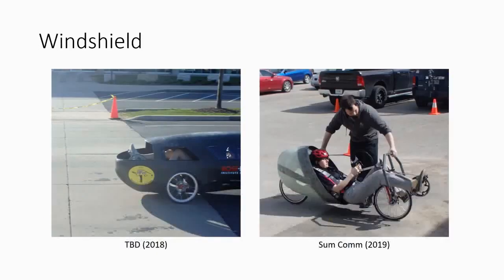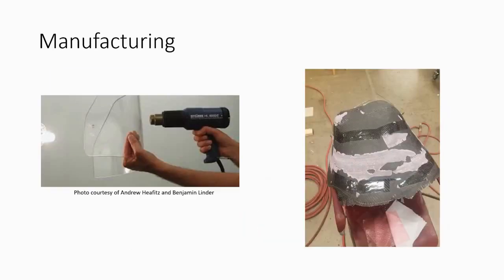HPVC South - Rose Hulman